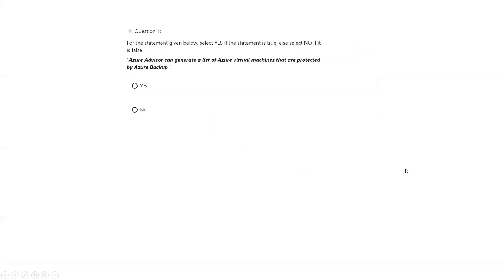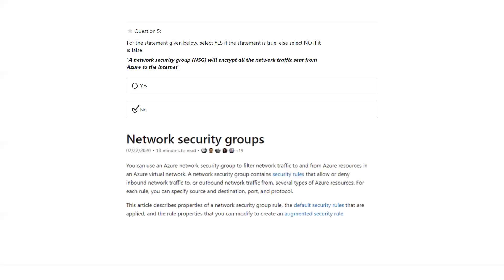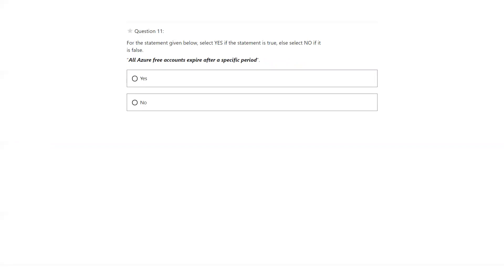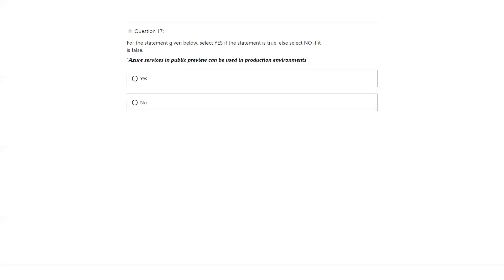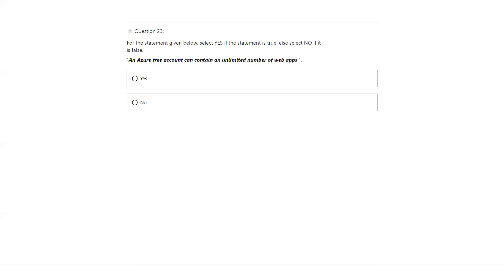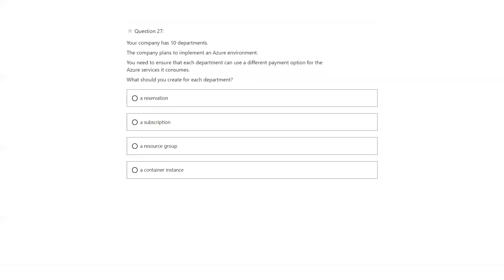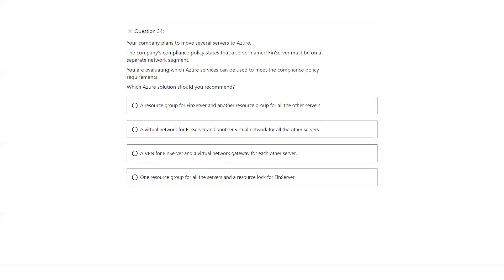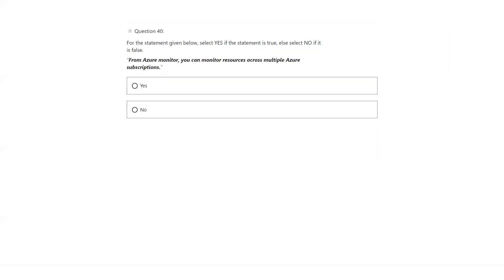Part-6: Microsoft Azure Fundamentals AZ 900 Practice Test 6 ​(with explanations)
This video contains AZ-900 exam questions for the preparation of AZ-900 Fundamentals exam.

Candidates for this exam should have foundational knowledge of cloud services and how those services are provided with Microsoft Azure. The exam is intended for candidates who are just beginning to work with cloud-based solutions and services or are new to Azure.

Azure Fundamentals exam is an opportunity to prove knowledge of cloud concepts, Azure services, Azure workloads, security and privacy in Azure, as well as Azure pricing and support. Candidates should be familiar with the general technology concepts, including concepts of networking, storage, compute, application support, and application development.

Azure Fundamentals can be used to prepare for other Azure role-based or specialty certifications, but it is not a prerequisite for any of them.
Skills measured

Describe cloud concepts (20-25%)
Describe core Azure services (15-20%)
Describe core solutions and management tools on Azure (10-15%)
Describe general security and network security features (10-15%)
Describe identity, governance, privacy, and compliance features (20-25%)
Describe Azure cost management and Service Level Agreements (10-15%)